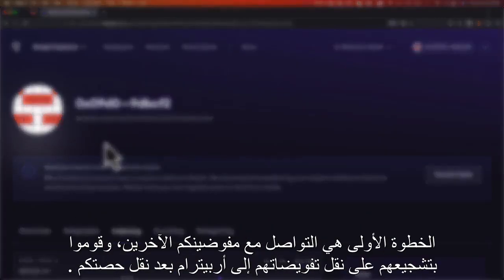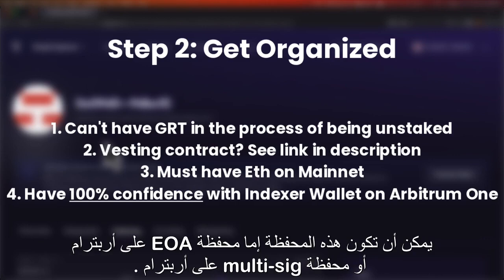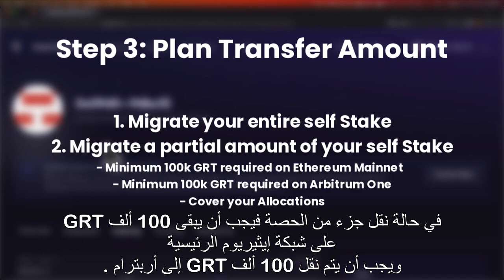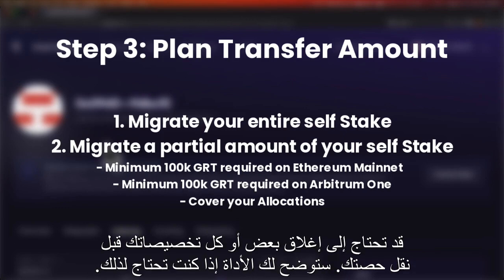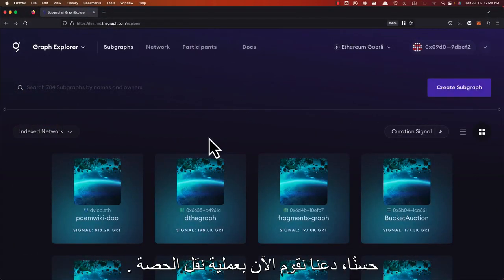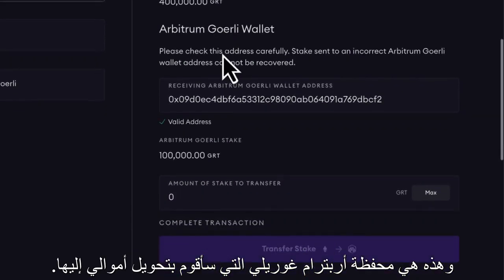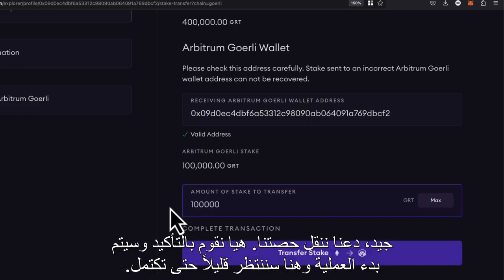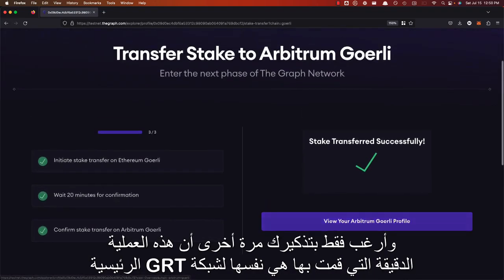كيفية نقل حصة المفهرس إلى شبكة أربتريوم في TheGraph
إذا كان لديك أي مشكلة في عملية التحويل الخاصة بك، يرجى التواصل معنا وسنرد عليك في أقرب وقت ممكن عبر هذا الرابط

ماهو TheGraph؟

هو بروتوكول للفهرسة يستخدم للاستعلام عن شبكات مثل Ethereum و IPFS.
يمكن لأي شخص بناء ونشر واجهات برمجة تطبيقات مفتوحة تسمى "السبوغراف" وذلك لتسهيل الوصول إلى البيانات.

ولمتابعة المجتمع العربي للغراف ( GRTARAB )